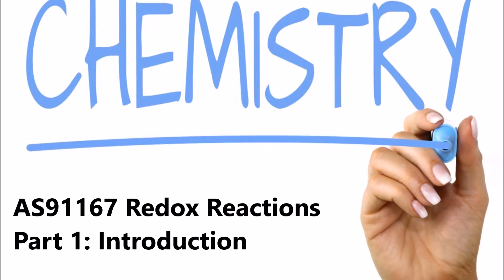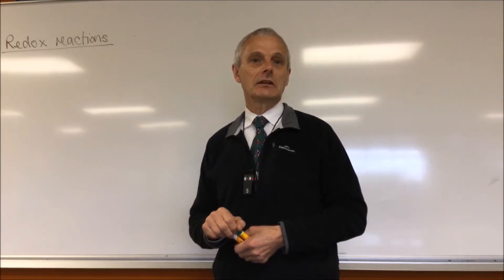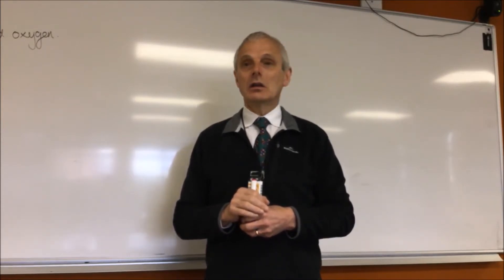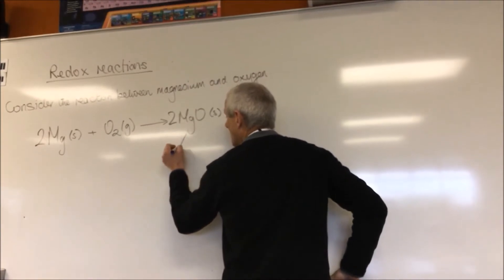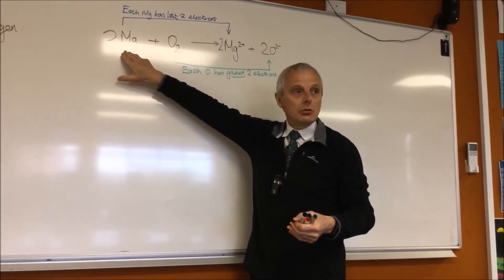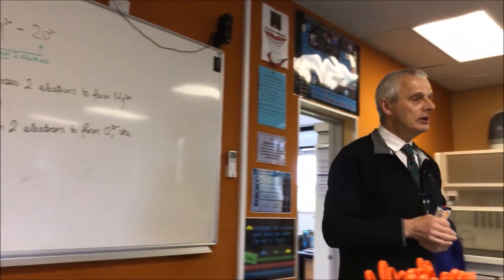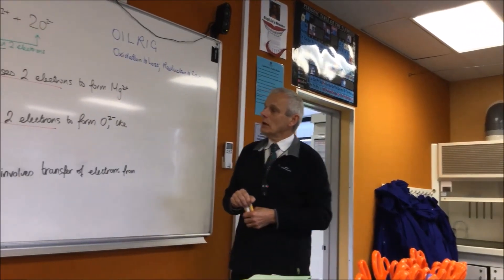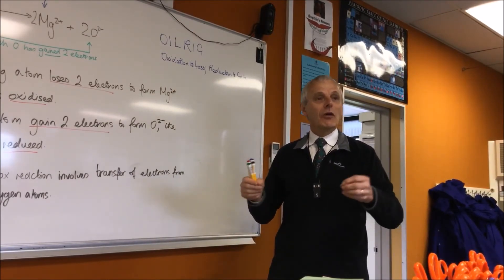AS91167: Redox Reactions (Part 1). Introduction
In this introductory clip, a redox reaction is defined as a reaction involving transfer of one or more electrons from one reactant to another. The reactant that loses electrons is oxidised whilst the reactant thay gains electrons is reduced.